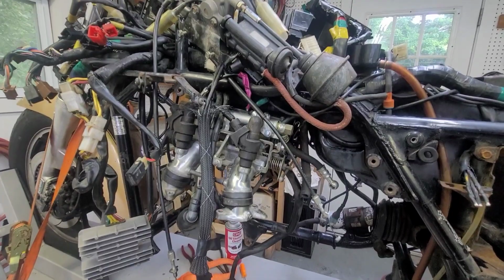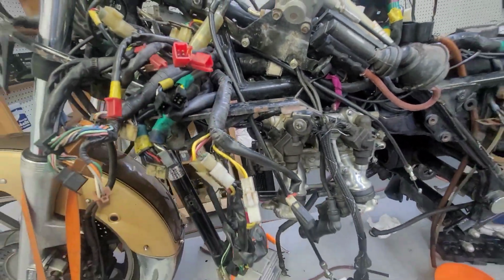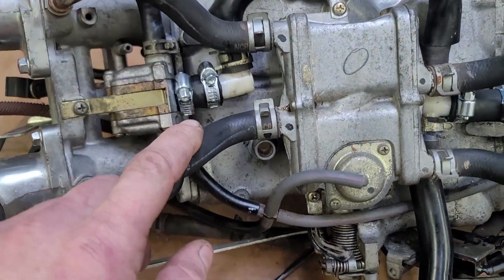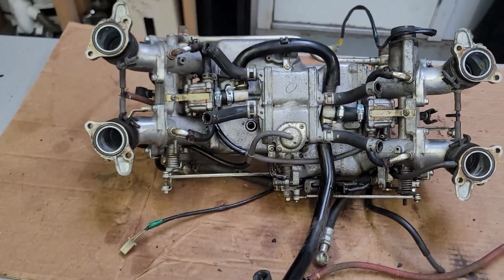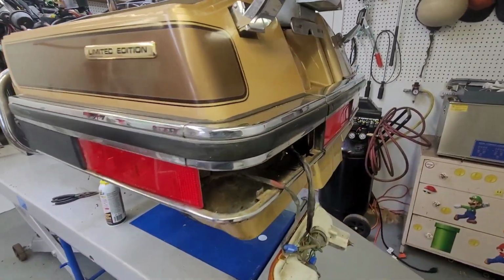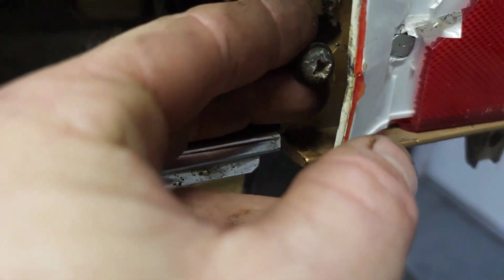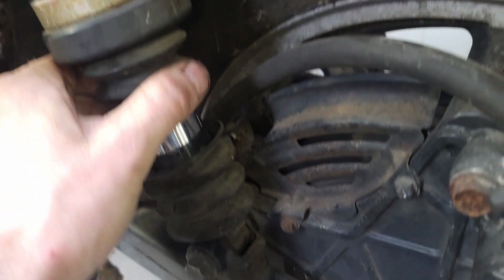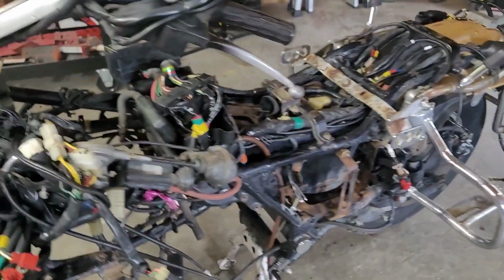Goldwing part 10 (throttle body install)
today in part 10 we get the throttle bodies back hanging in the bike after replacing the idle air control reed valve hoses and remove the rear bags.